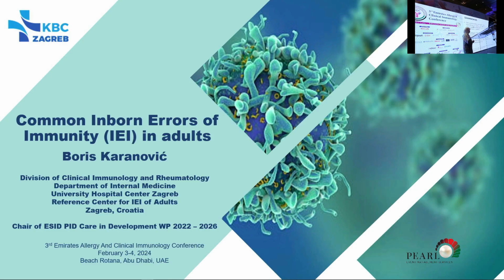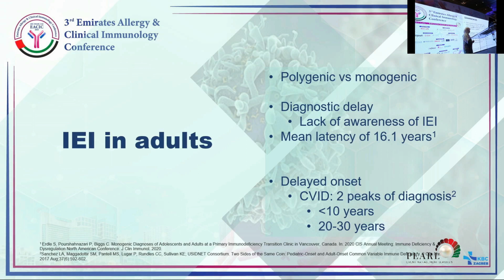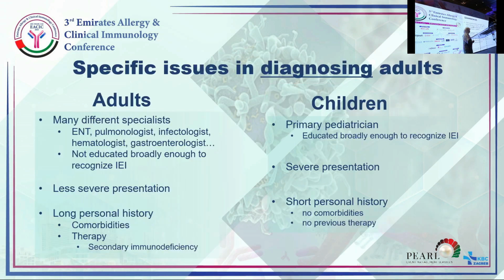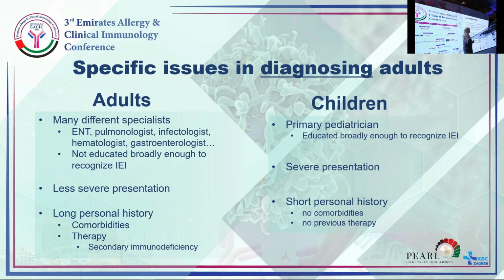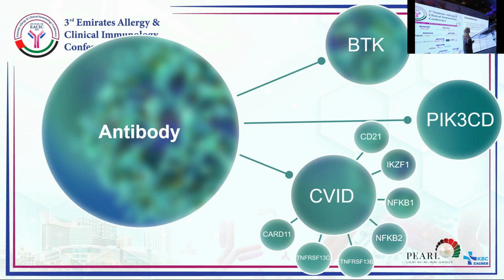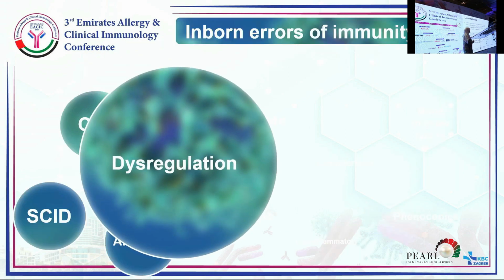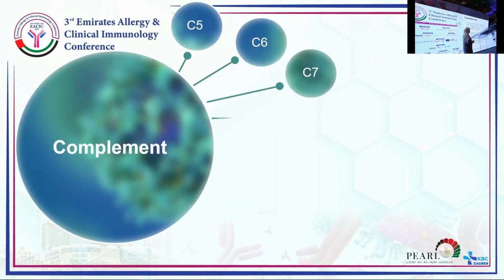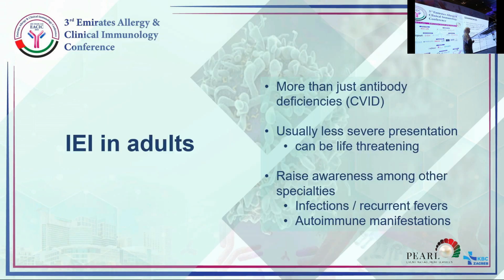Dr. Boris Karanovic - Common Inborn Errors of Immunity in Adults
3rd Emirates Allergy and Clinical Immunology Conference
February 3 - 4, 2024
Beach Rotana Hotel, Abu Dhabi, UAE